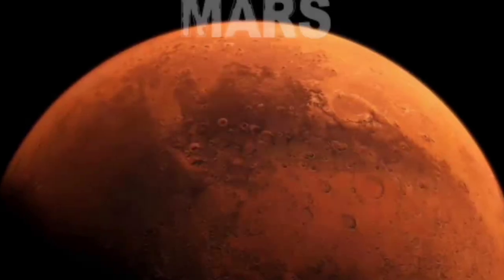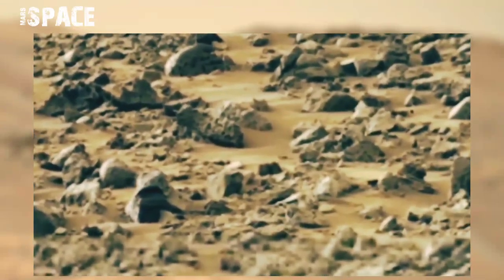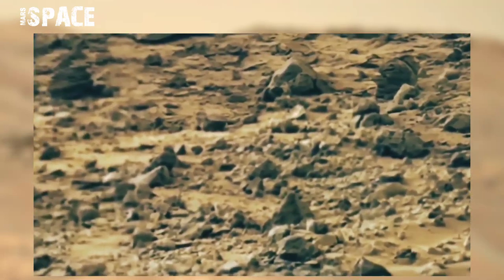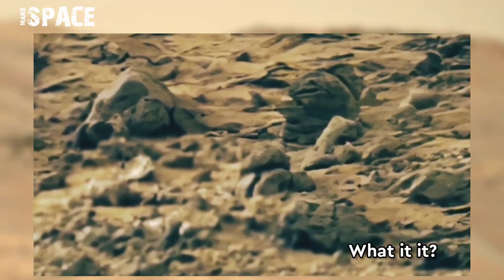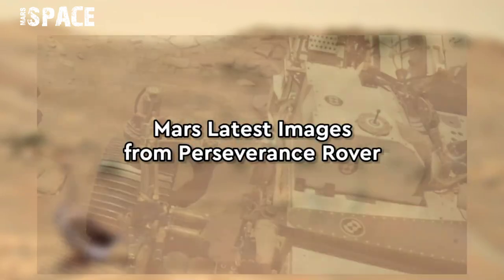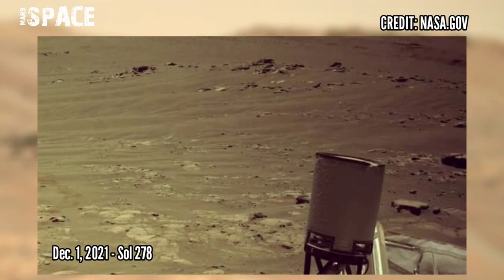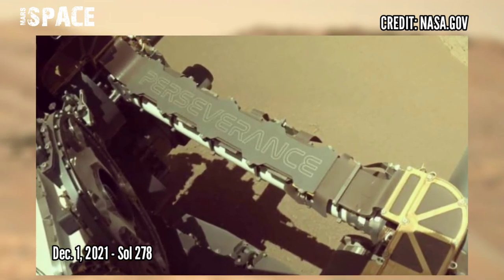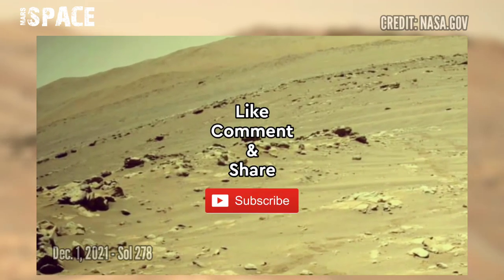NASA's Mars Curiosity Rover acquired this pic on Martian surface & Perseverance Rover Sol 278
In this video we have shown a duck shaped unidentified object on Mars found by Nasa's Curiosity Rover with Latest Images of Mars from Perseverance Rover of its Mission.

Credit: NASA.GOV
NASA/JPL-Caltech